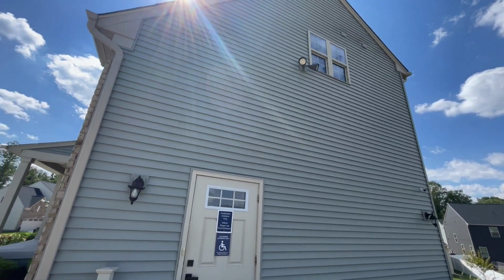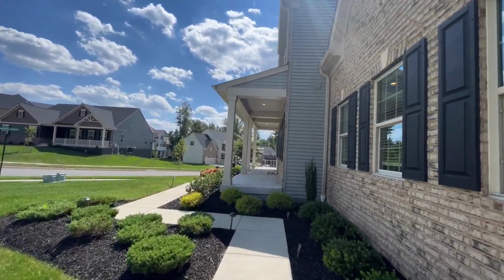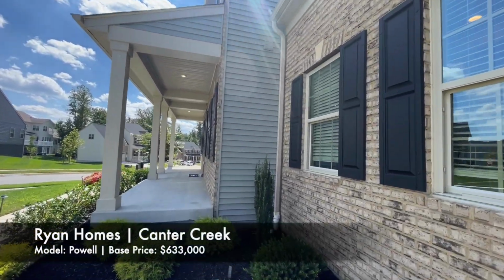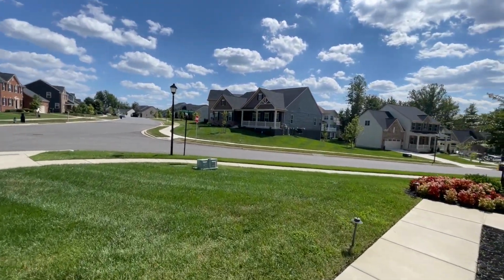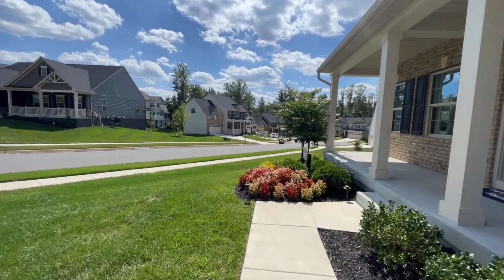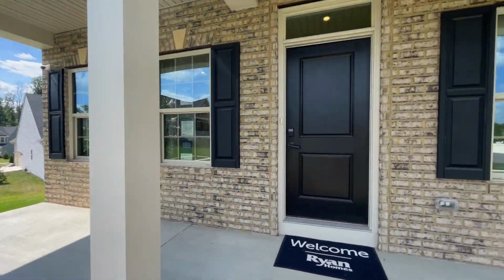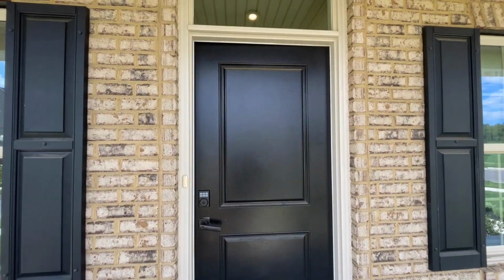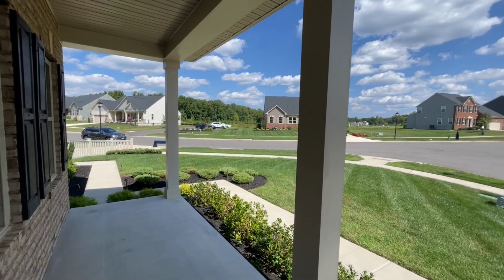New Homes In Upper Marlboro Maryland | Ryan Homes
Are you searching for a New Construction Home in Upper Marlboro Maryland? If so, check out this Single Family New Construction Home by Ryan Homes located right here in Upper Marlboro Maryland in the Canter Creek Community.

This Home Features:
🛏️ 5 Bedrooms
🚽 3 Bathrooms